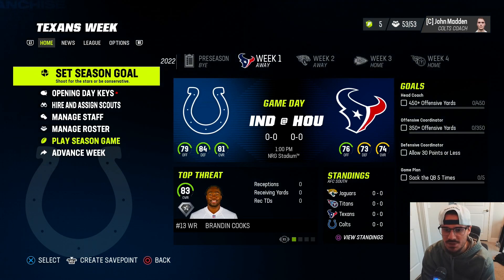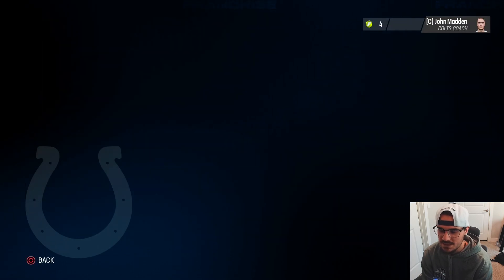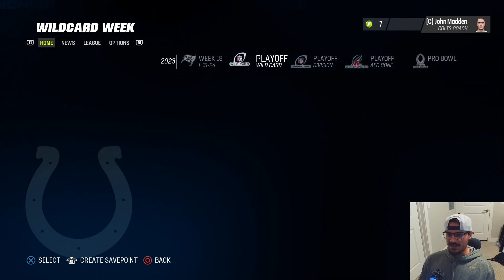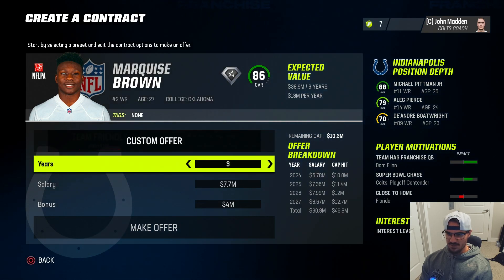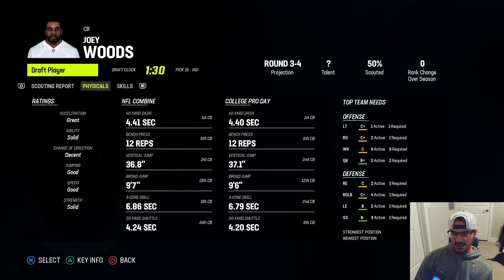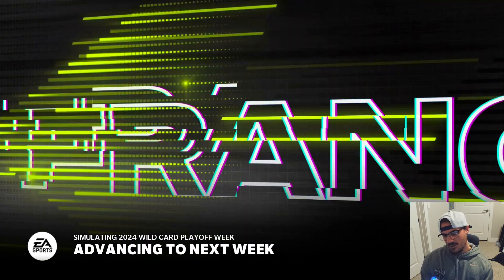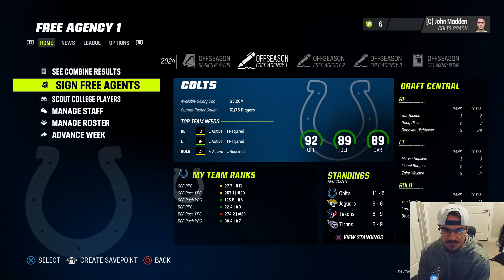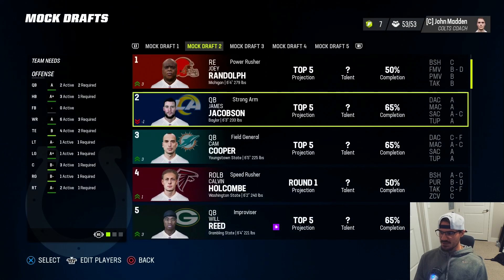Rebuilding the Indianapolis Colts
The Rebuild King is HERE.